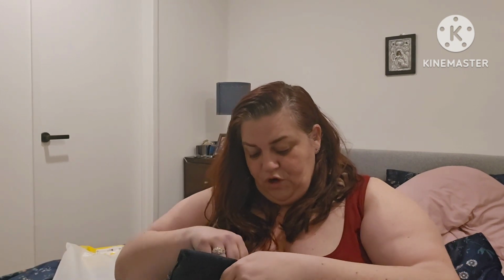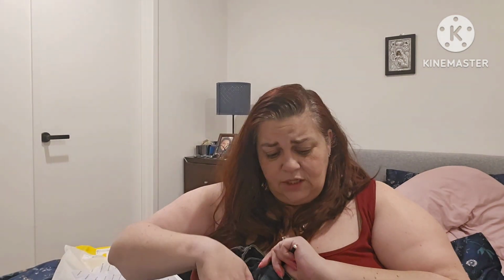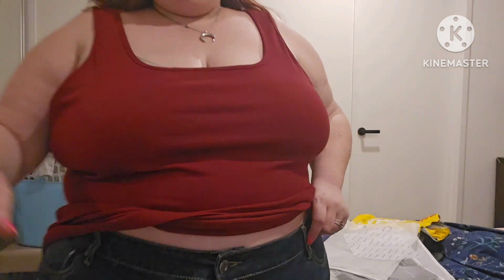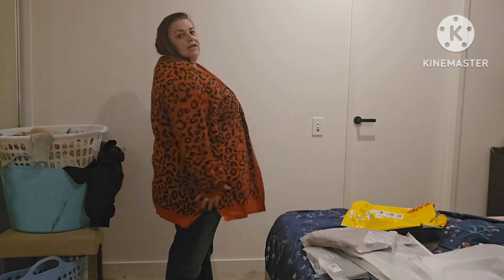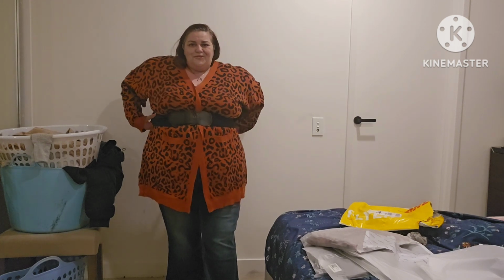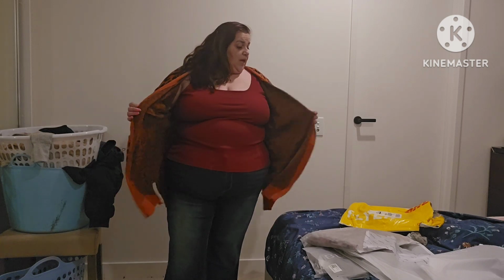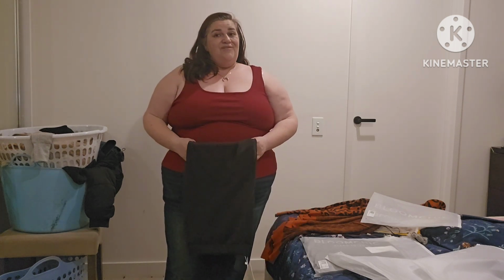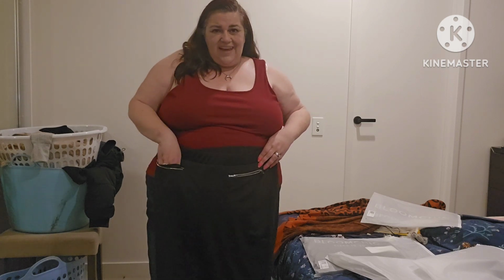BloomChic Plus Size Haul Part 1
Thankyou to Bloomchic for gifting me the clothing.
although they are gifted I will give my honest opinion and 100% review on the clothing regardless.